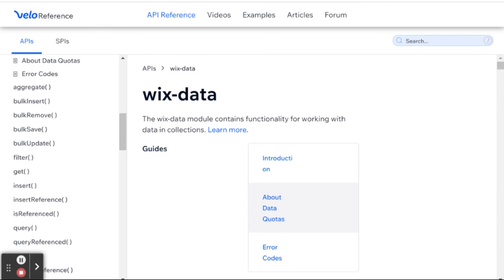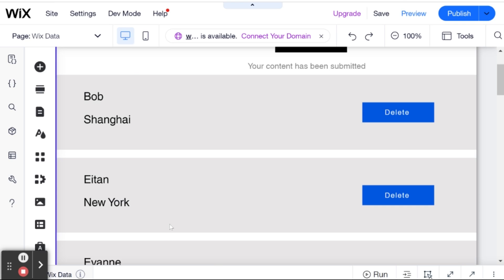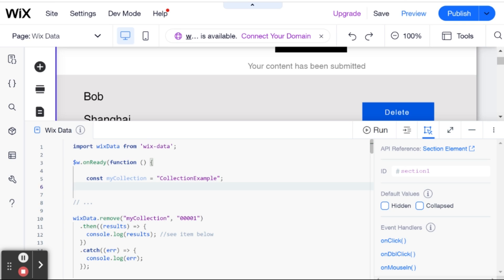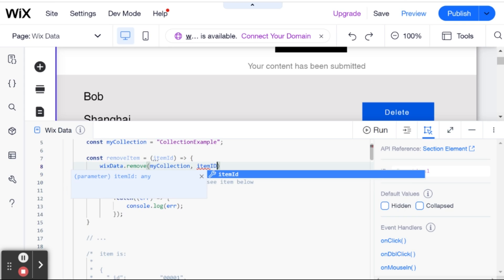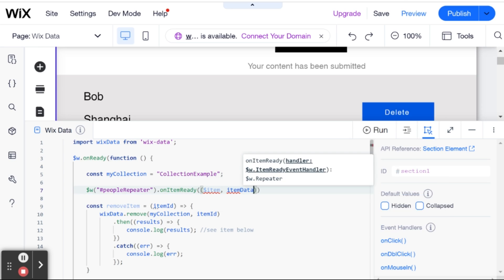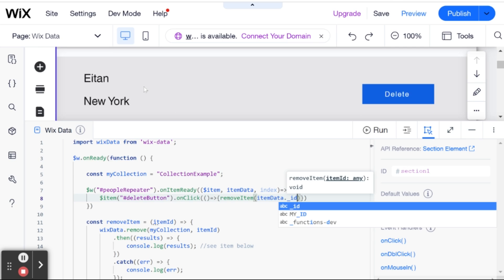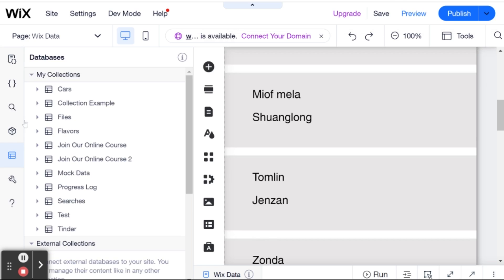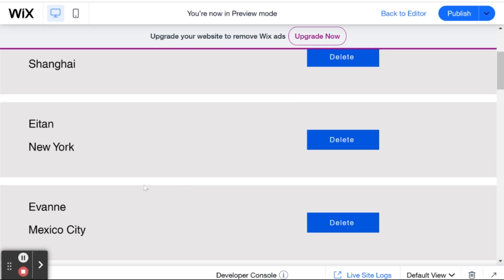How to Delete an Item From a Data Collection with WiX Code | WiX Data API - .remove() Method | Velo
In this series I walk you through the long await WiX Data API!

The WiX Data API allows you to interact with data collections using code (Velo). With just a few lines of code you can get, add, remove or update items in your collection. You can also do more complex things such as querying a collection based on a certain field - value pair, using hooks to take action before  or after a collection is changed and more!

In this video I show you how to delete and item PREMINANTLY from a collection using the .remove() method.

Have questions? Need something fixed on your website ASAP?